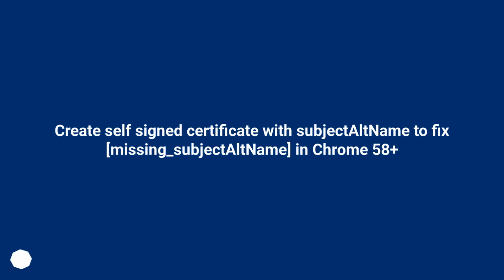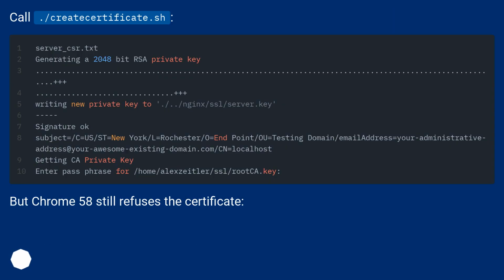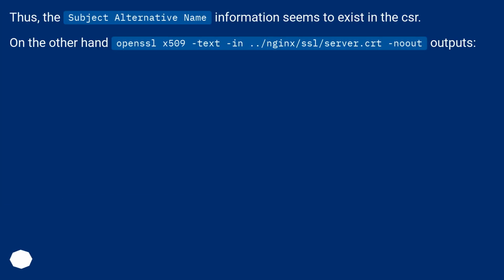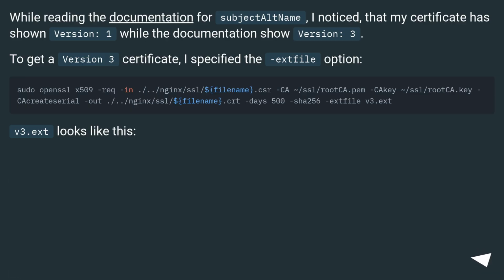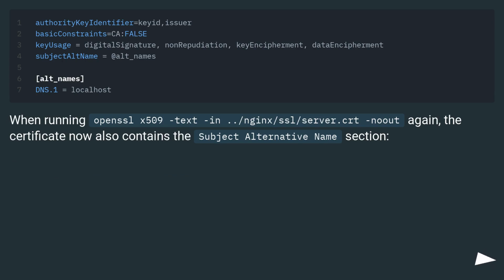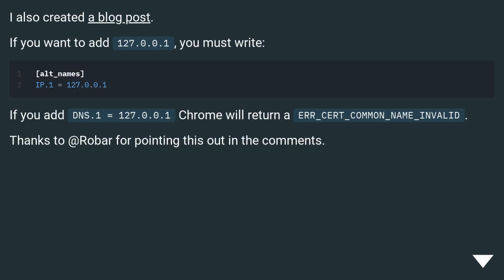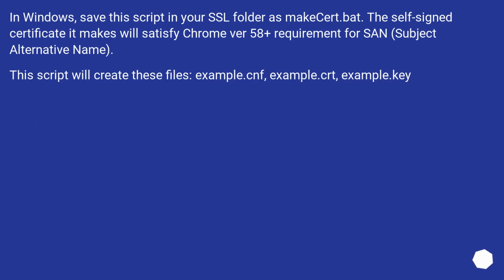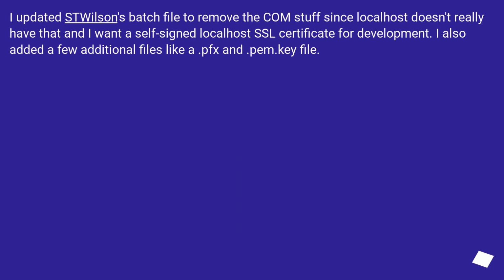Create self signed certificate with subjectAltName to fix [missing_subjectAltName] in Chrome 58+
Chapters
00:00 Question
03:42 Accepted answer (Score 38)
06:16 Answer 2 (Score 8)
07:25 Answer 3 (Score 0)
08:39 Answer 4 (Score 0)
10:17 Thank you